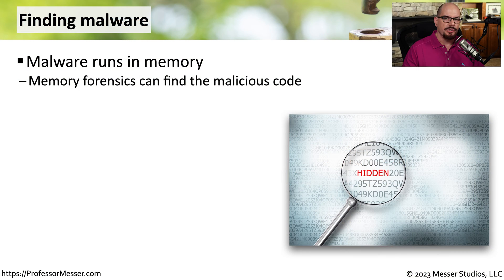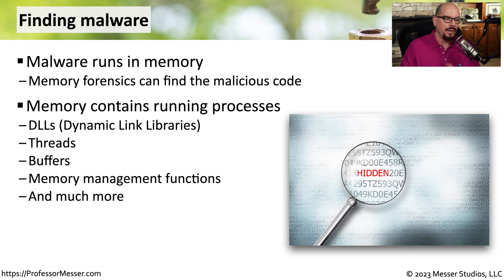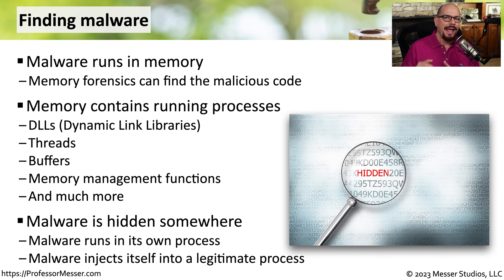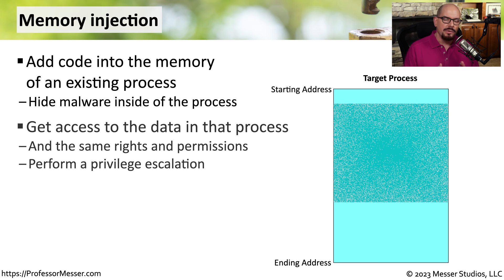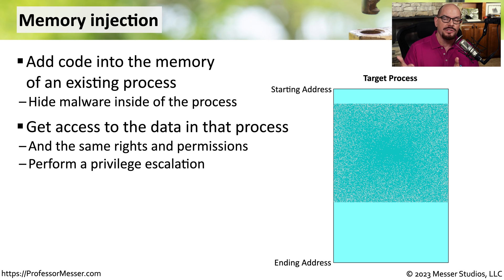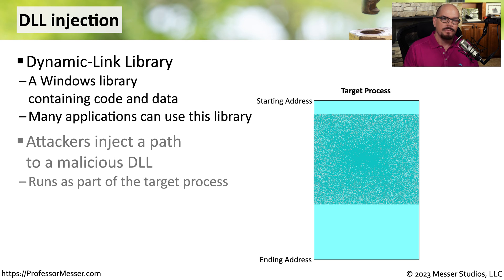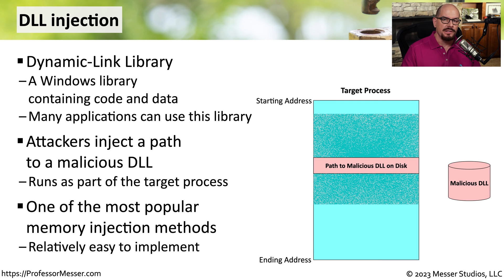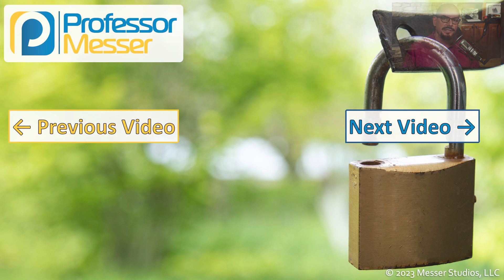Memory Injections - CompTIA Security+ SY0-701 - 2.3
Attackers can manipulate information in RAM to gain elevated access. In this video, you'll learn how memory and DLL injections are used in an attack.